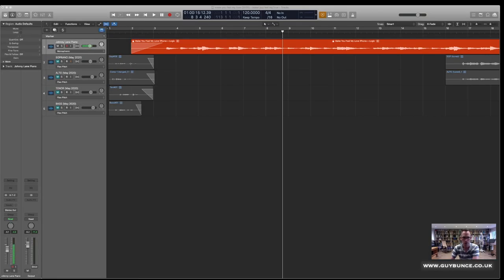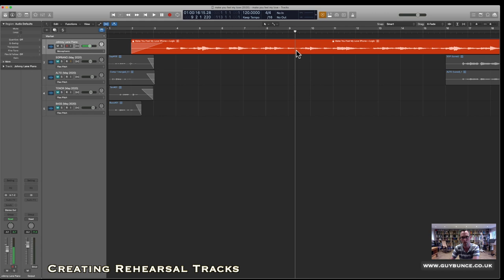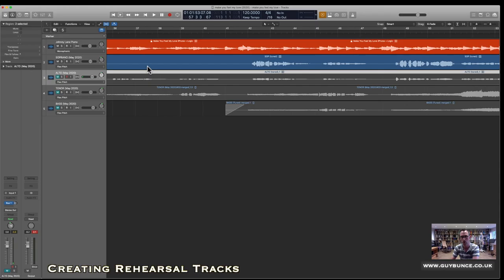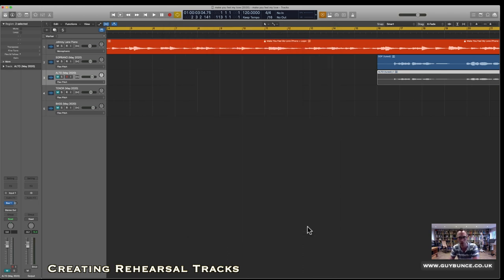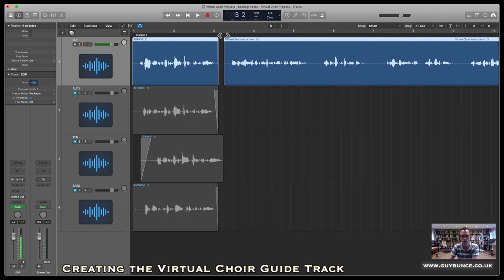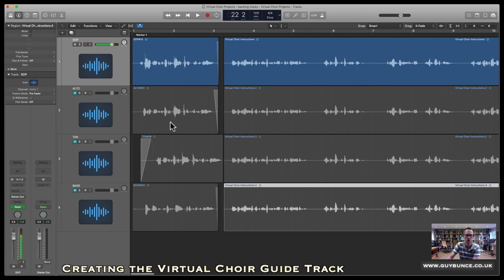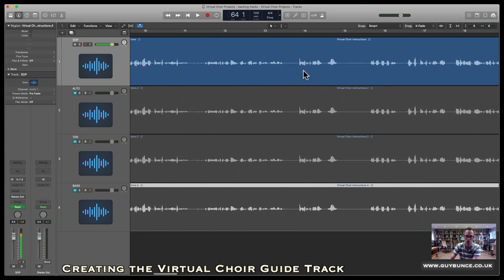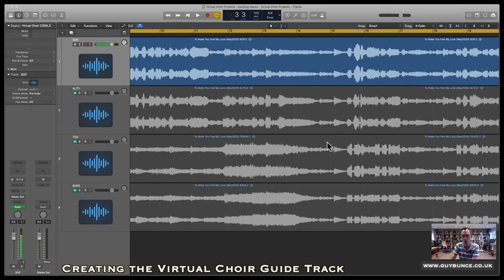Editing and running Virtual Choir Projects - Part I: Prep Work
This is the first part of a three-part series looking at how I run Virtual Choir Projects.

Part I: prep work

Series Introduction - 0:25
Tech skills required and easier options - 2:05
Software - 3:07
Legal considerations - 4:37
Picking a piece & sheet music - 7:38
Creating Rehearsal Tracks - 9:00
Creating Virtual Choir Guide Tracks - 15:32
Conducting videos - 23:44
Submission process considerations - 25:13
Sending out an invite - 26:10